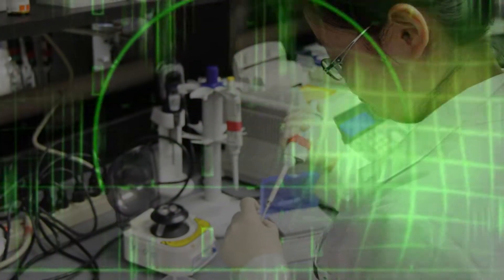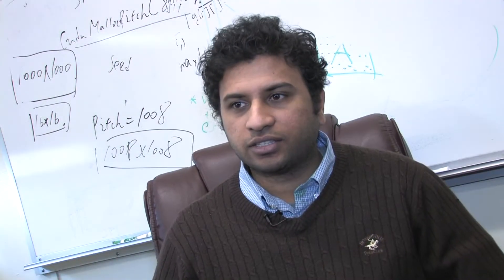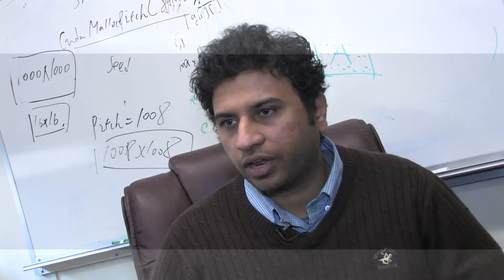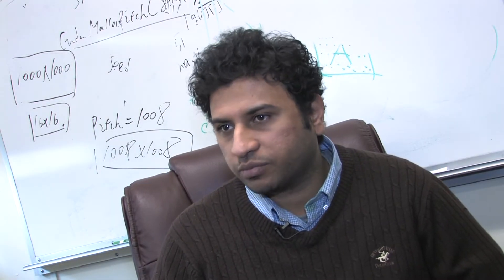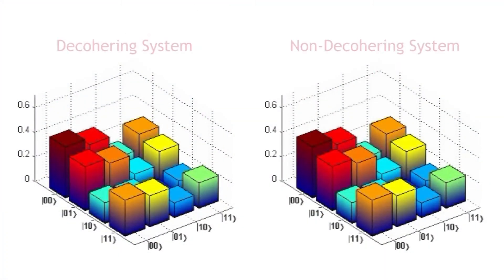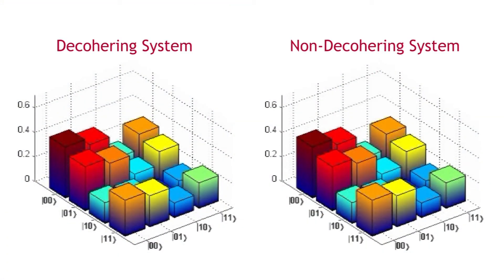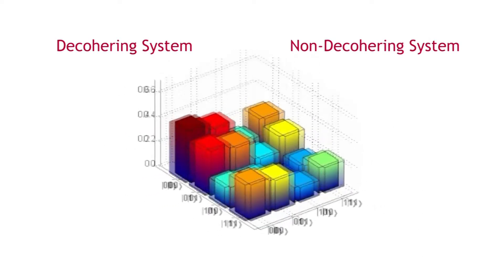Accelerating Research with Quantum Computing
Quantum computing would provide researchers with the computing power to answer more complex questions about our world. Dr. Narayan Ganesan investigates a method of controlling decoherence to make quantum computing a reality.